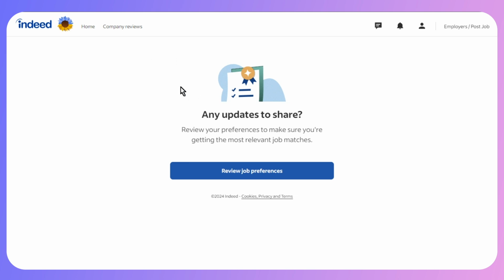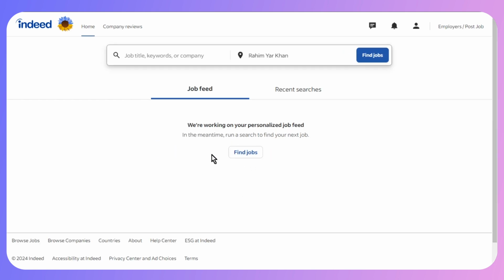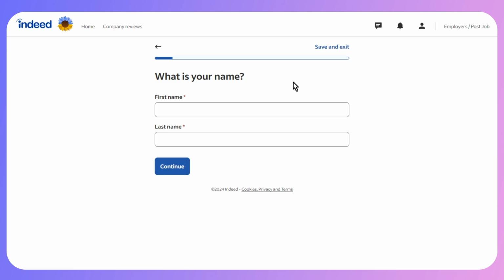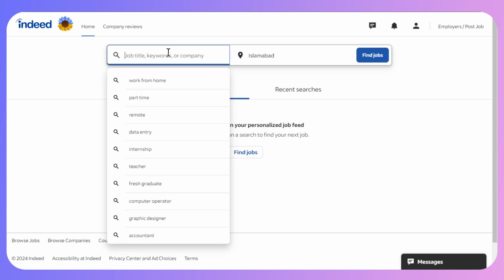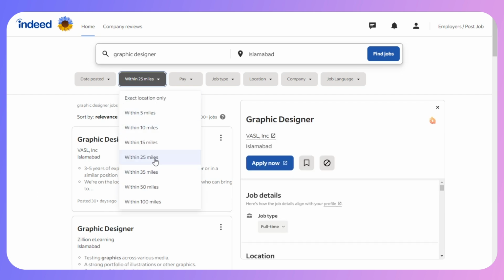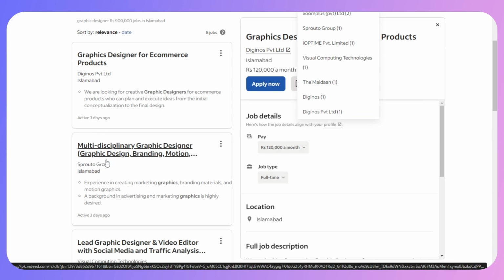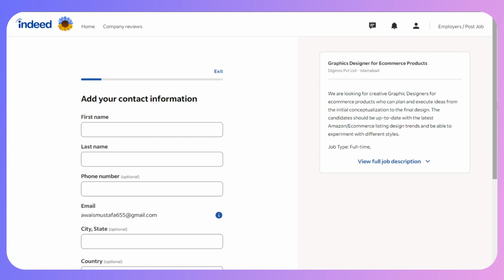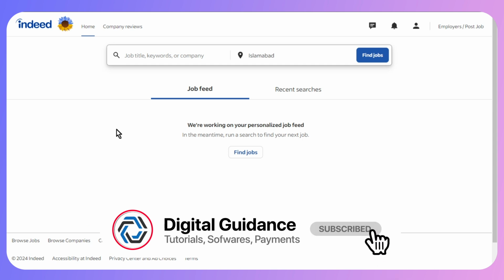How to Use Indeed for Beginners - Easy!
If you are looking for a video tutorial on Indeed? Look no further!
This comprehensive video demonstrates the process of Use Indeed for Beginners step by step. Make sure to watch till the end for a thorough grasp.